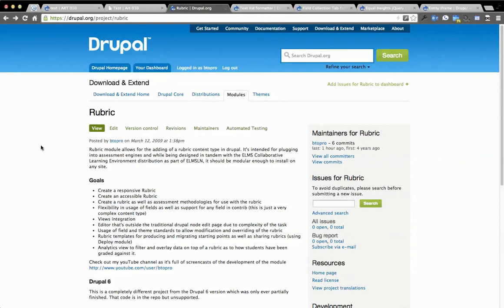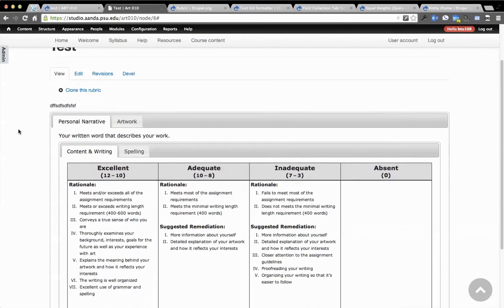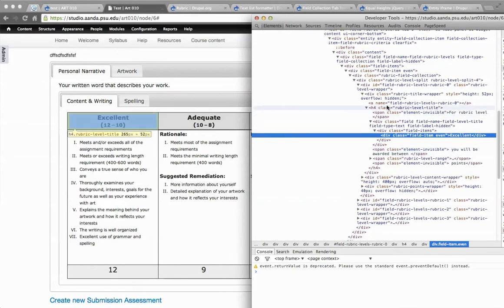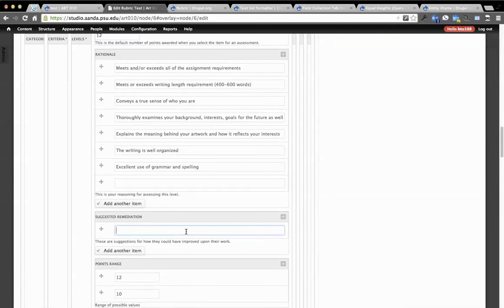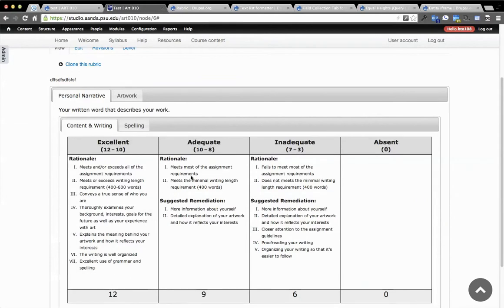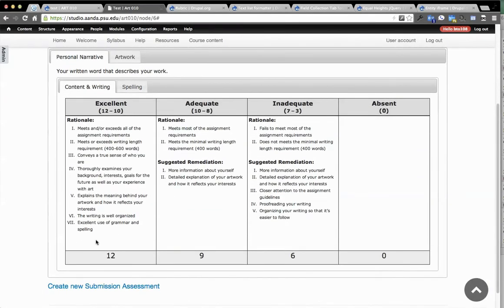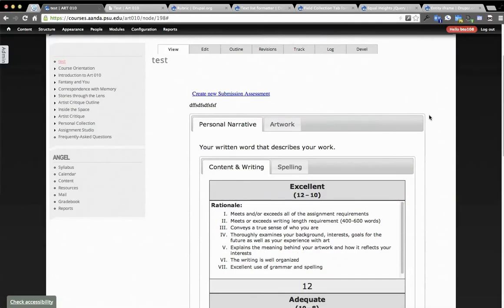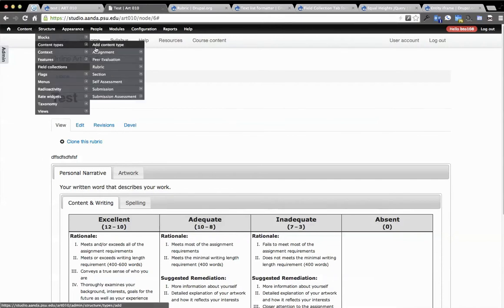Rubric Module Development Efforts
This video steps through how I've gone about structuring the Rubric module.  A module that seeks to create Rubrics using field formatters, field collections, and theme functions to allow maximal flexibility for instructors to produce and assess work using rubrics.  I also talk about responsive aspects of the rubric, modules I've found to solve different problems along the way, and embedding the rubric elsewhere via iframes.